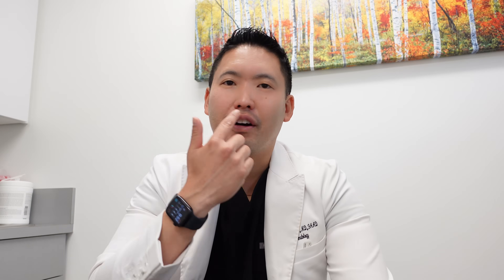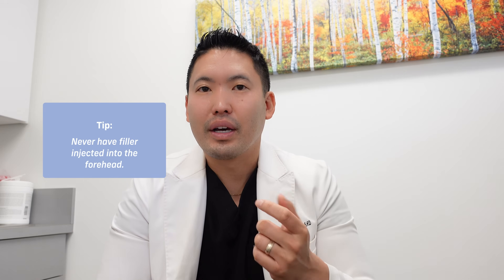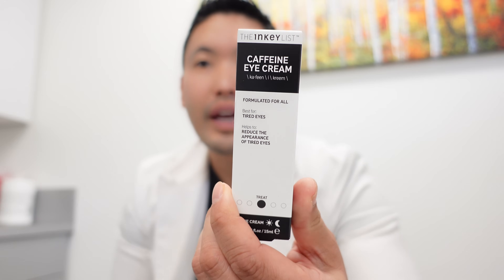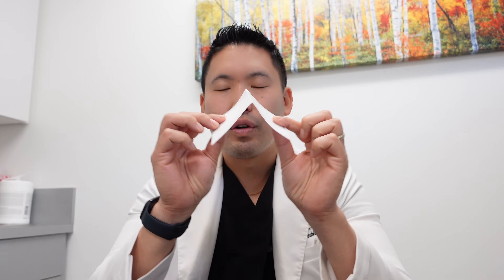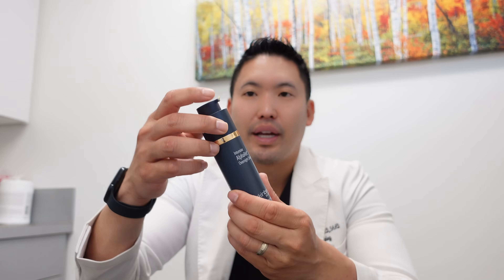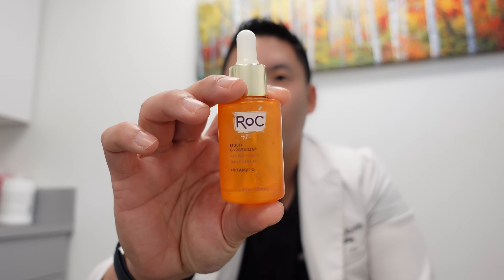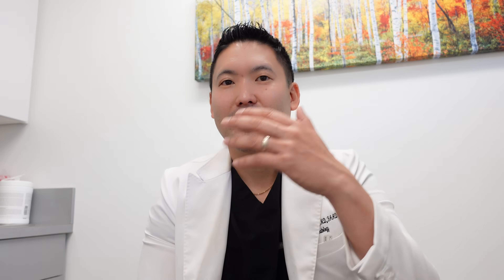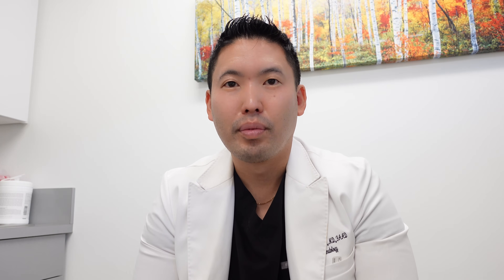Dermatologist Recommended Anti-Aging Essentials- Dermatologist Reviews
When do we consider Botox vs filler vs skincare products to achieve our goals? To age is a blessing but I hope this video clarifies what you want for your skin and how to navigate the various treatments out there!

Hope this helps and thank you to my 500K friends here on YouTube!

Products mentioned:

Eye products
L'Oreal Paris HA+Caffeine Eye Serum

Hyaluronic acid serums
Vichy Mineral 89

Retinoid
SkinBetter Science AlphaRet

Vitamin C serums
SkinCeuticals CE Ferulic

Peptide containing products
The Inkey List Peptide Moisturizer

Retinol body lotion
Naturium Retinol Body Lotion